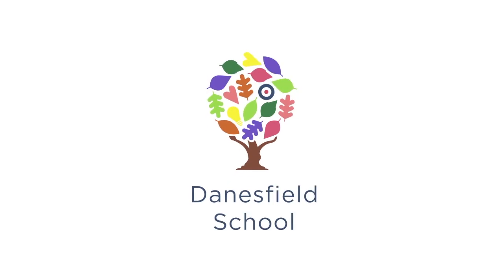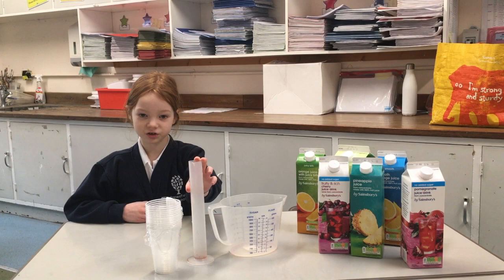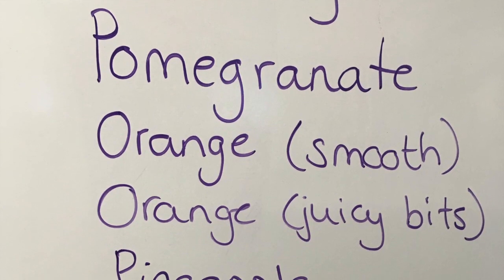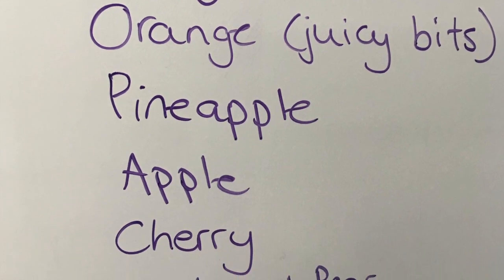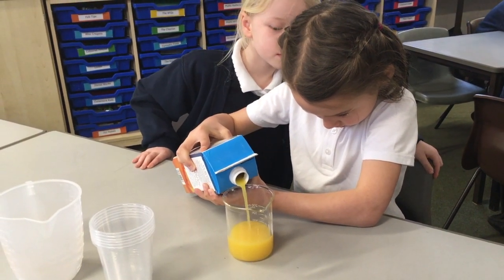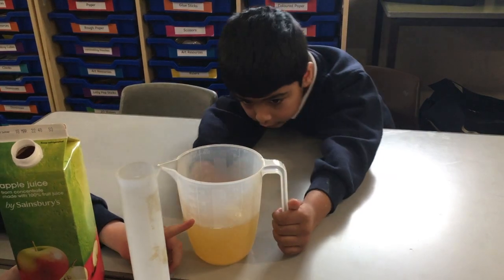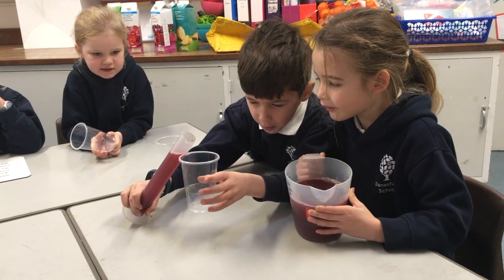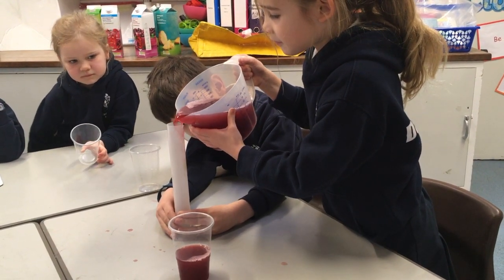Year 2 - Measuring Capacity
We have been learning about capacity by making delicious fruit punch.